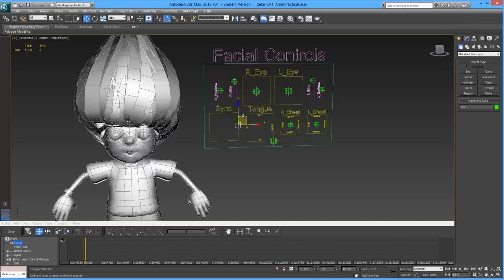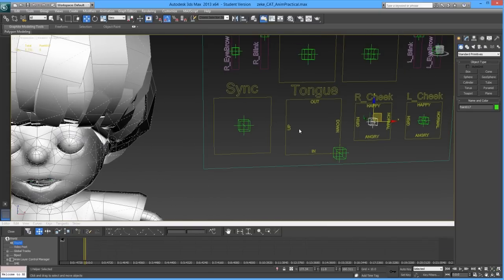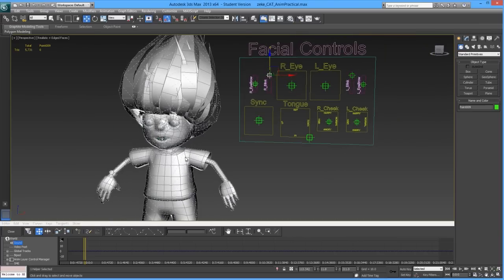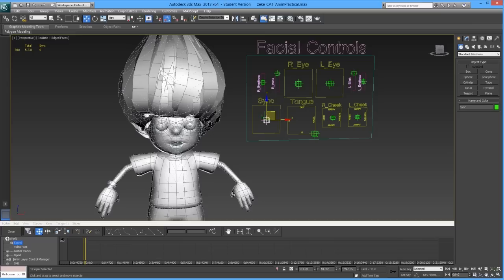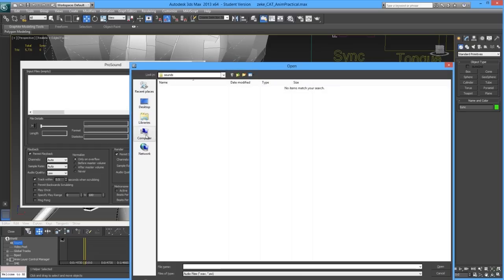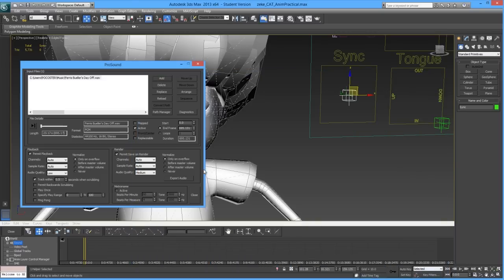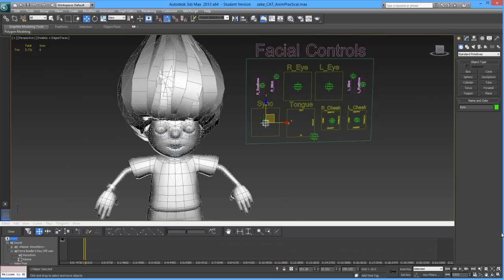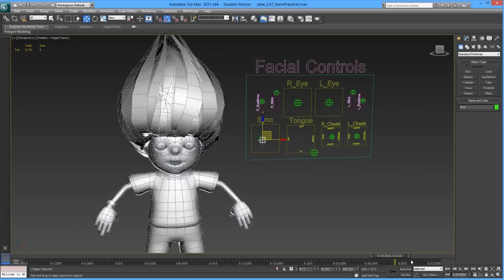Bringing Sound Into 3DSMax For Lip Sync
This tutorial will look at bringing Wave files into max to help create lip synced animation.